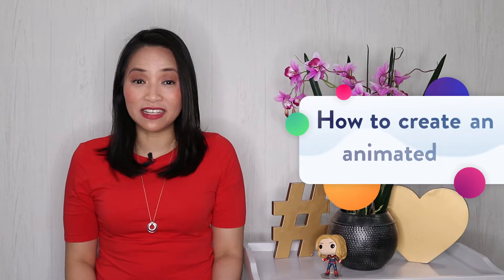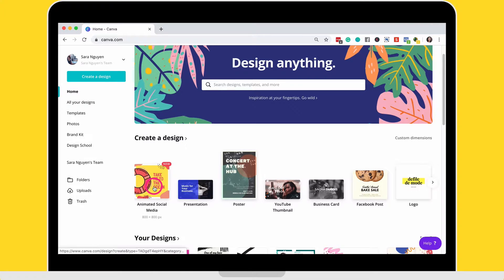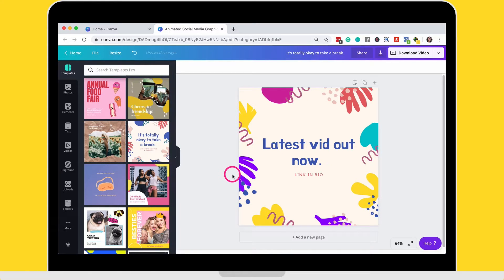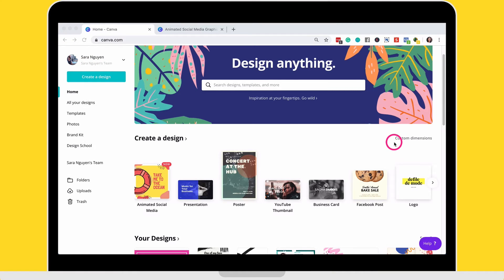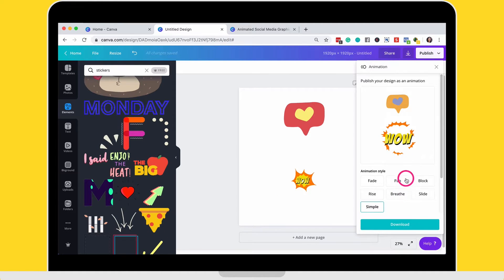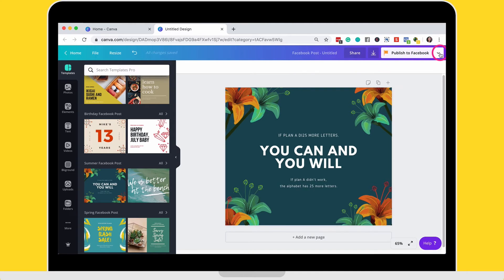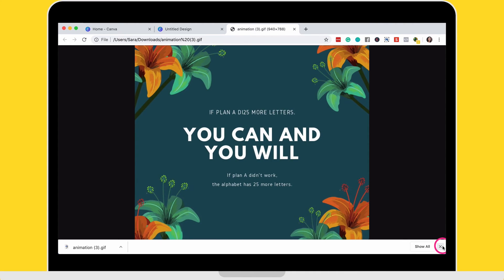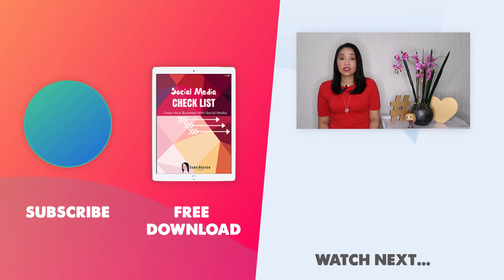How to make a gif in Canva - Canva Tutorial (Canva gifs in 3 quick and easy ways)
Learn how to make or create animated gifs or videos in minutes so you can have beautiful, eye-catching social media posts for Instagram, Facebook or any platform you like. Even if you have zero design skills, whatsoever.

Camera - Canon 80D
Lens - Canon 18-55 Lens
Rode NT USB microphone
Microphone Rode Smart Lav+
Microphone adaptor - Rode SC3 3.5mm TRRS to TRS Adaptor
Rode extension cable
Lighting - Halo Prismatic Ring light
Tripod - Manfrotto Compact Advance

About this video:

In this Canva Tutorial 2019, Online Marketing Strategist, Sara Nguyen shows you how to make a gif in canva using canva animated pro features so you can have gifs for social media made with ease.